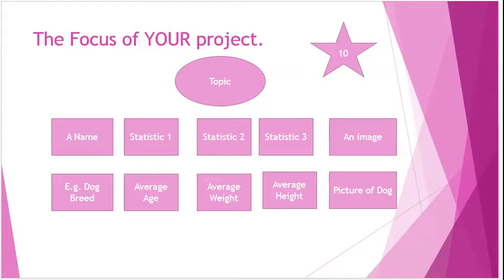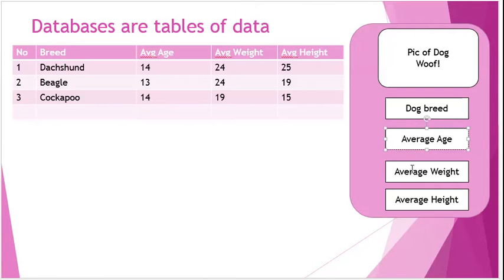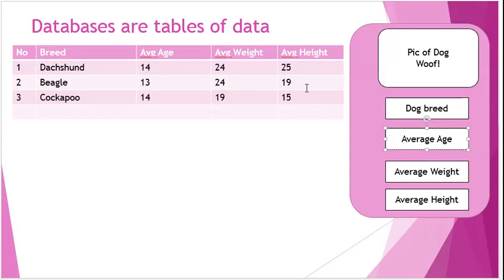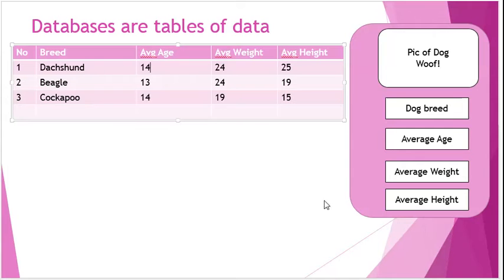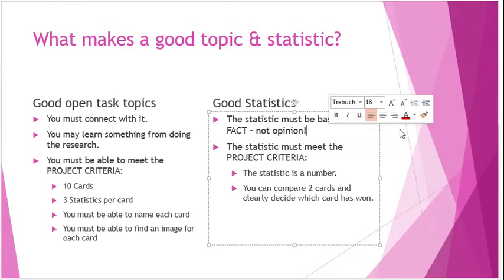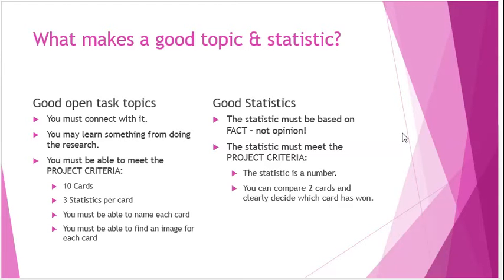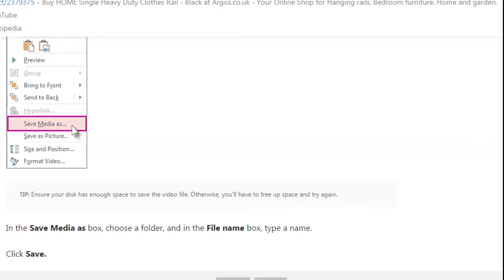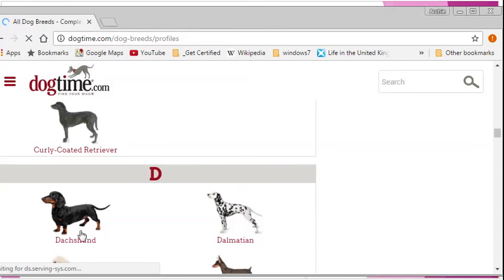Choosing Titles and Statistics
A video to explain the top cards project, how to choose a good topic and what the project requirements for these statistics are.